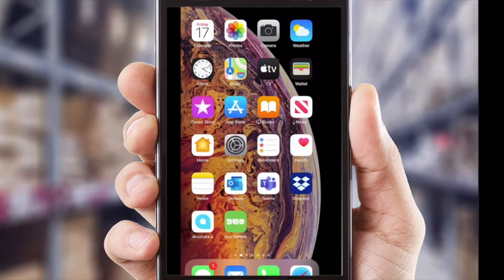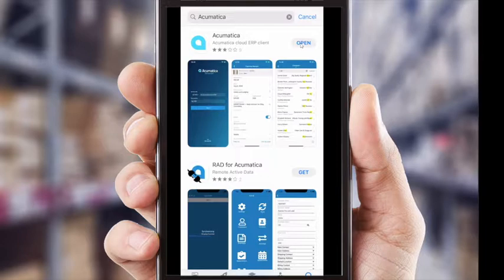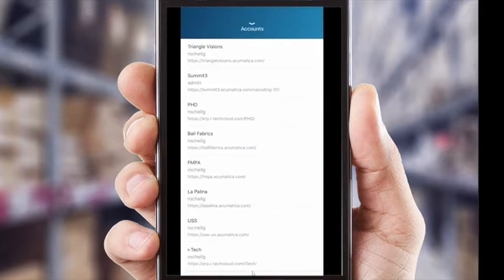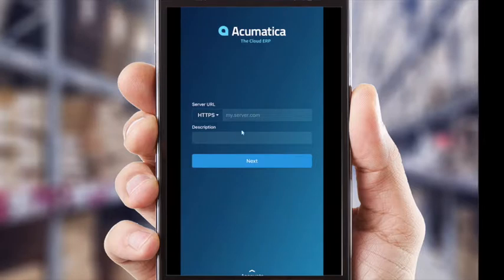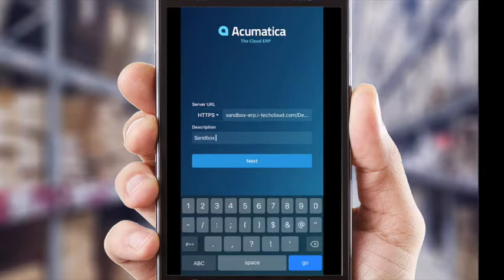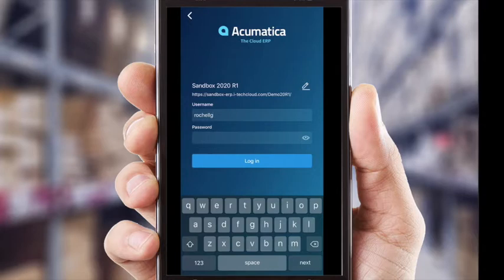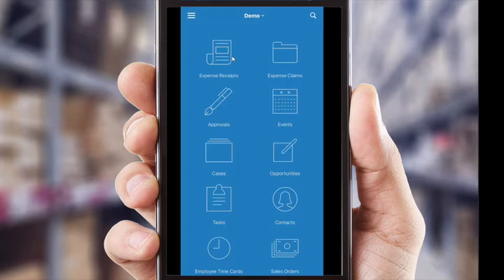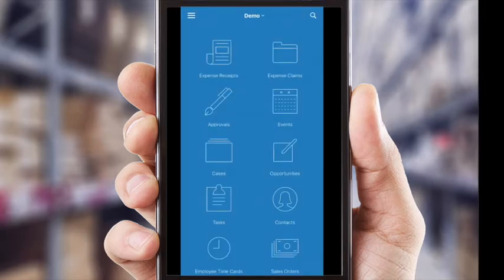Quick Tips with Garrett: Acumatica Mobile App Part 1 - Initial Set-up (Downloading & Configuring)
Acumatica’s mobile app is a helpful tool for doing business anytime-anywhere. Garrett walks you through the steps of downloading and setting up your app on either an iPhone or Android.

If you liked this video, be sure to check out more Quick Tips with Garrett:

About Us:
i-Tech is a full-service IT company established in 1999. Our mission is to add great value to our ever-growing family of clients with world-class technology solutions that SIMPLY WORK. Our offerings include implementation and support for Acumatica Cloud ERP, Managed IT Services, Technology Assessments and Consulting, Cloud Services, Data Center Hosting, Cybersecurity, Vendor Management, Backup and Disaster Recovery, and more. We are the #1 google-star reviewed IT company in Central Florida, recipient of Acumatica's 2019 Customer for Life Excellence Award, among Bob Scott’s Top 100 VARS, and Gold Certified Acumatica Partner and Value-Added-Reseller (VAR).

If you would like to learn more about i-Tech’s technology services, please